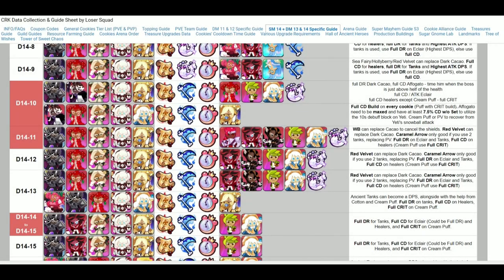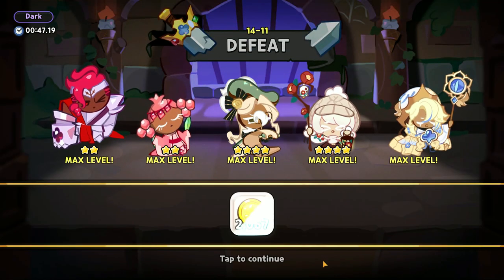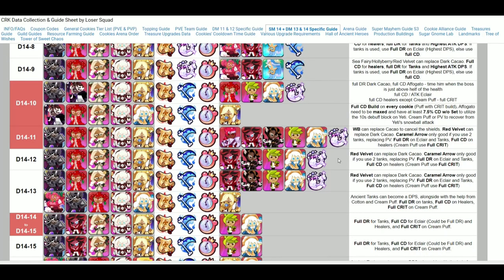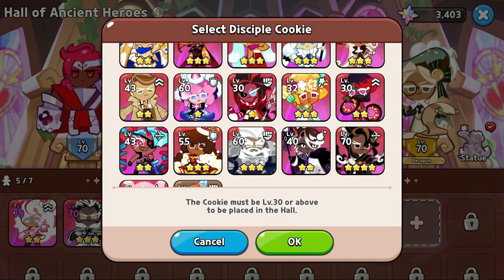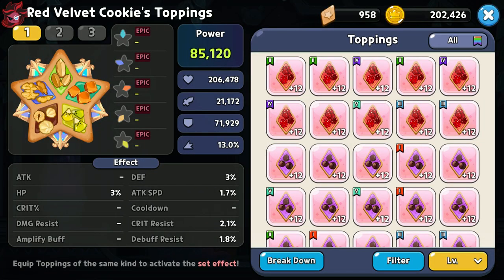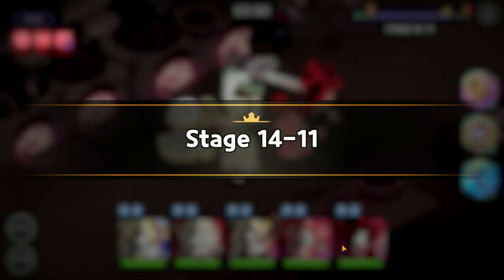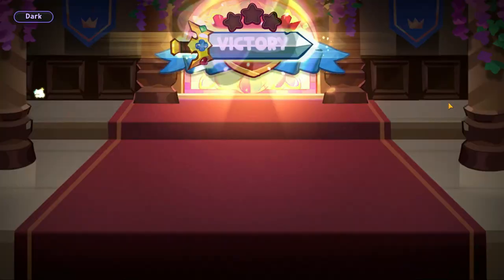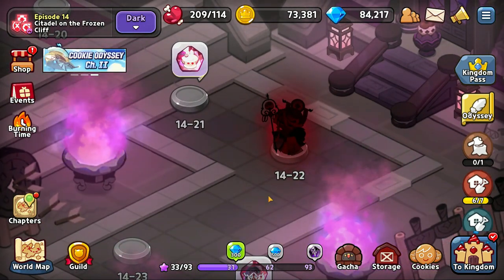F2P beats 14-11 Dark Mode with RED VELVET?? [CRK]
I used RED VELVET??? Hmm, that's interesting.

So for the past week, I have been stuck on level 14-11, dark mode. There are these really nasty floating shield enemies that have a lot of health AND damage, and I failed to beat this level more than 50 times. BUT, I decided to level up a really weak cookie called Red Velvet Cookie, hoping to beat 14-11 dark mode.

00:00 intro
00:53 failed attempts
02:10 red velvet
07:04 subscribe